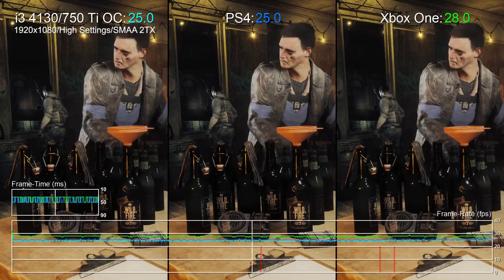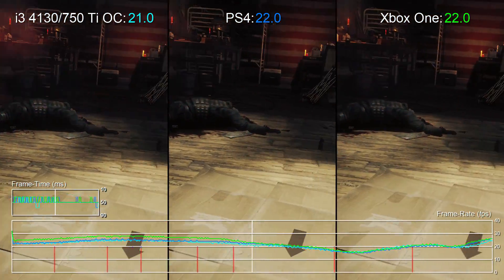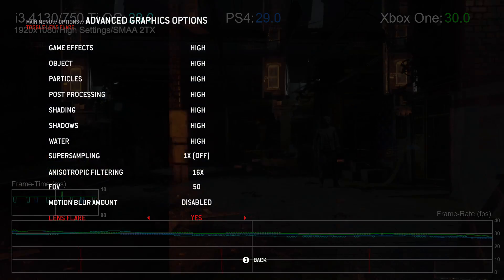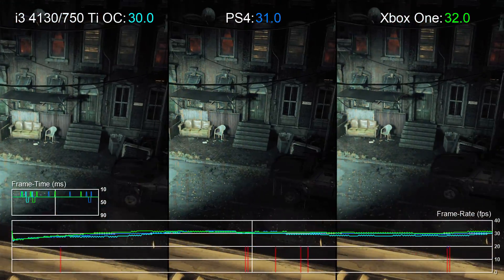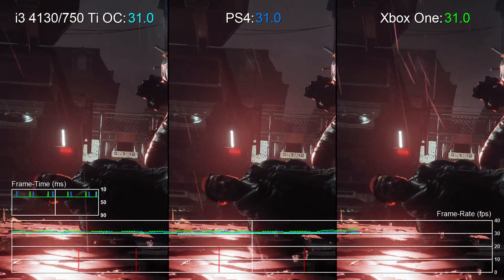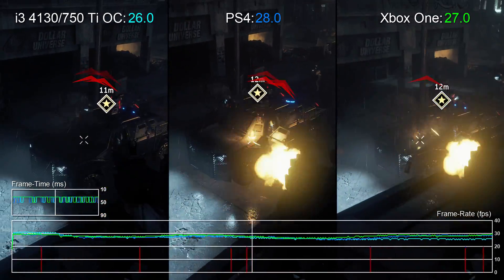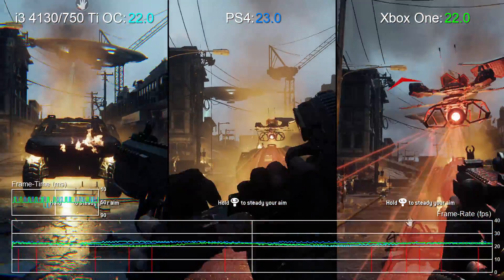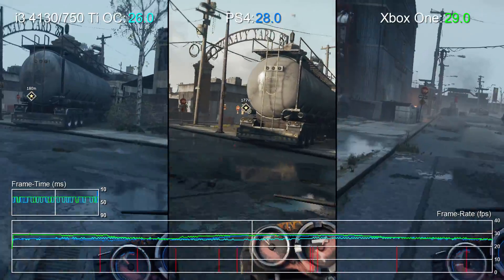Homefront: The Revolution Core i3/ GTX 750 Ti vs PS4/ Xbox One Frame-Rate Test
Why does Homefront: The Revolution run so slowly on console? By mirroring quality presets on our budget PC, we get some idea of what the bottlenecks might be.